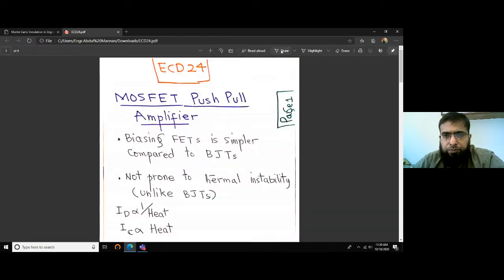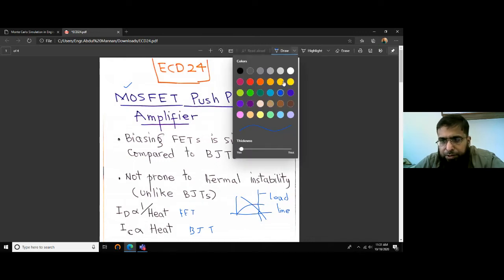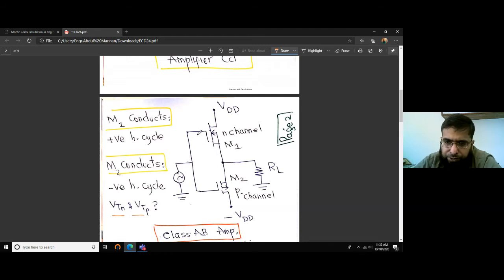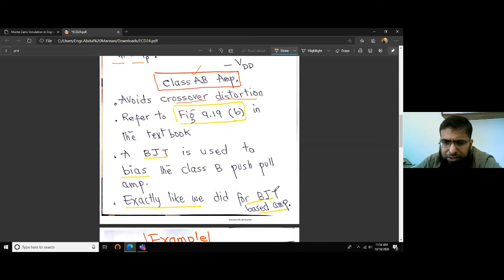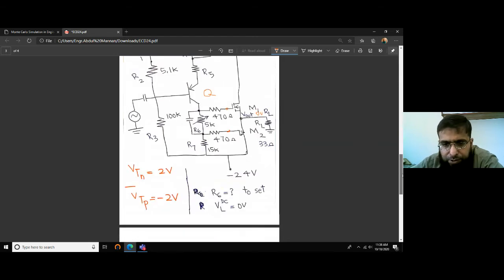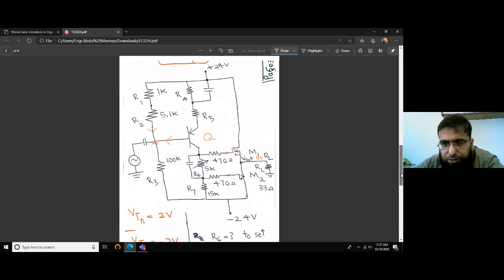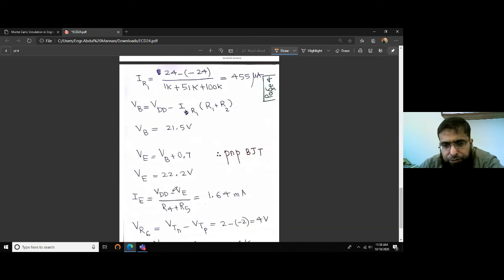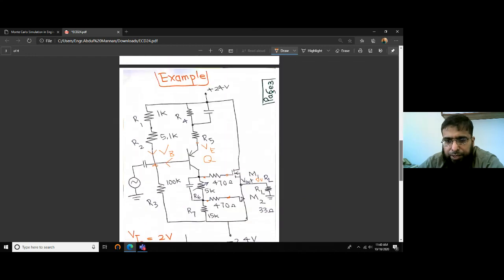ECD24 | Class AB Push Pull amplifier | FET amplifiers | BJT driver circuit | Threshold voltages| Man